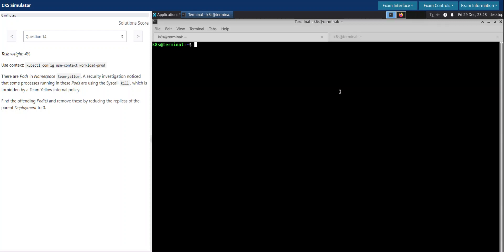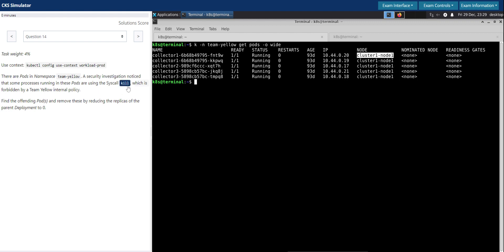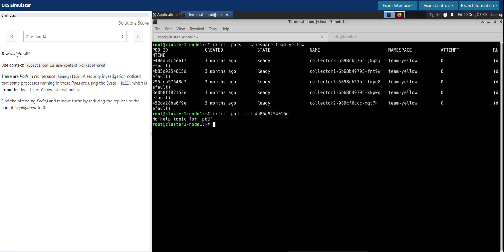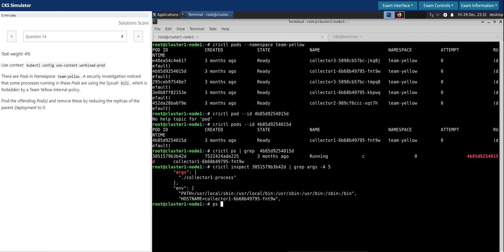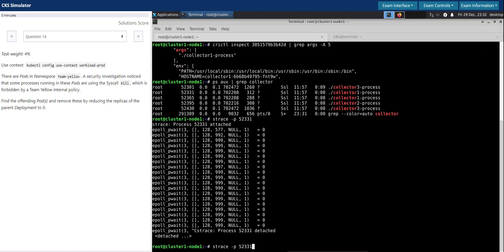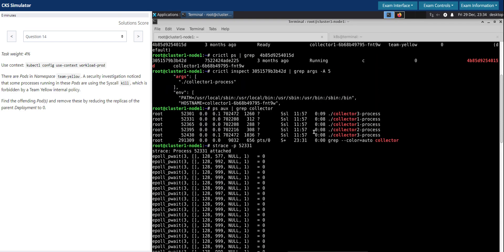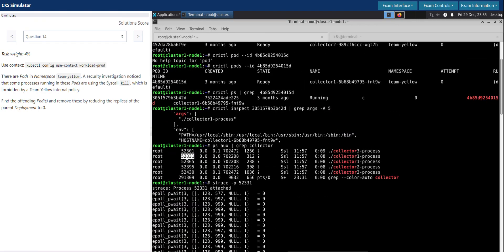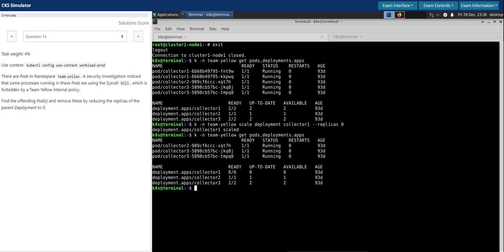CKS - Killer shell - Question 14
Question:
There are Pods in Namespace team-yellow. A security investigation noticed that some processes running in these Pods are using the Syscall kill, which is forbidden by a Team Yellow internal policy.

Find the offending Pod(s) and remove these by reducing the replicas of the parent Deployment to 0.